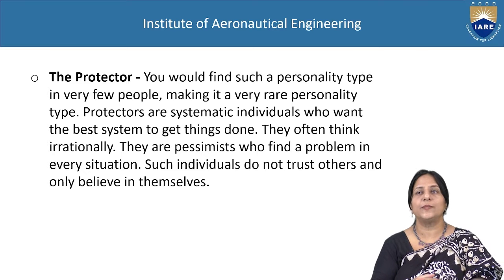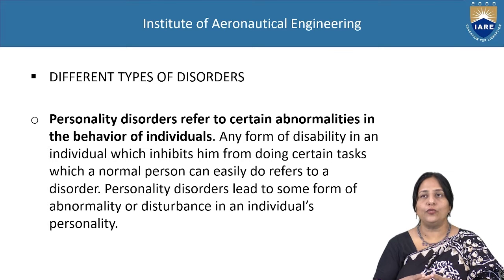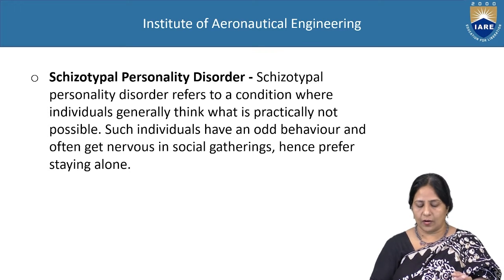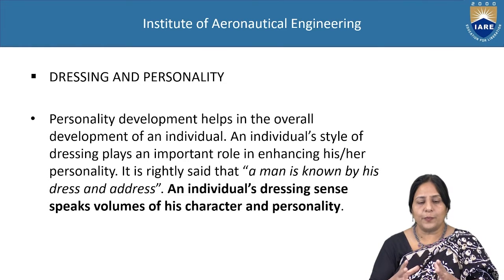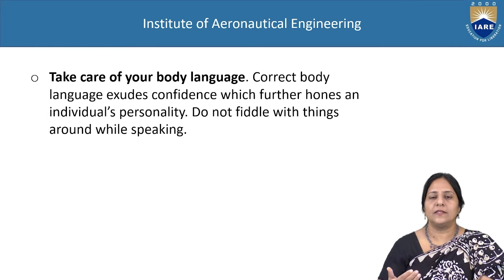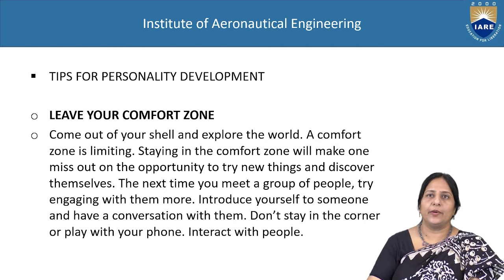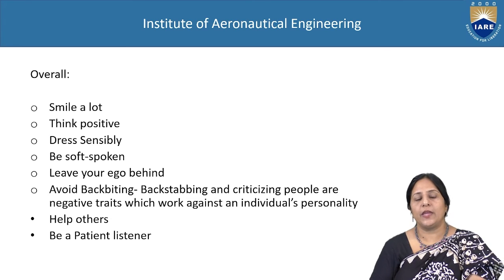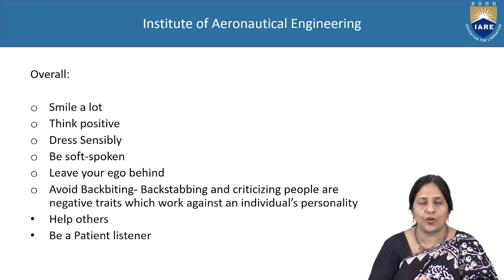Types of Personality by Ms. Waheeda Begum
Types of Personality by Ms. Waheeda Begum | Department of English | IARE

Telangana, India.